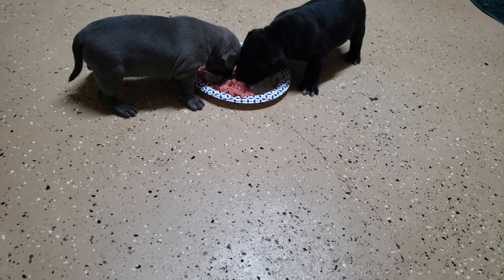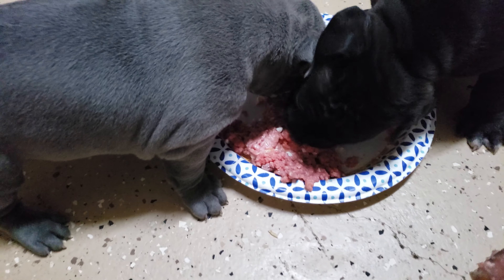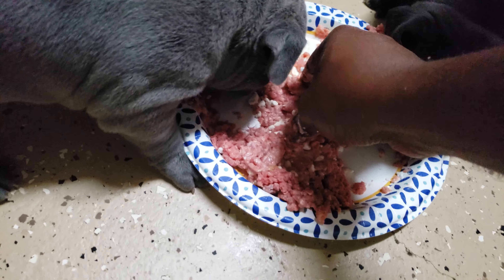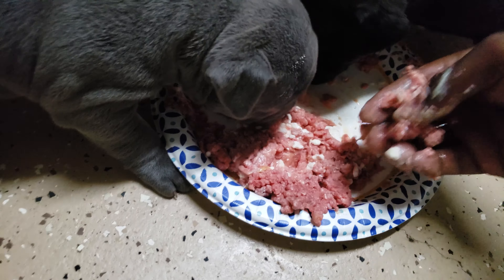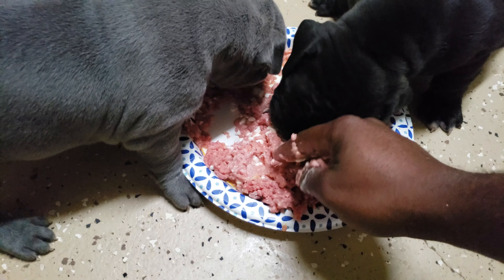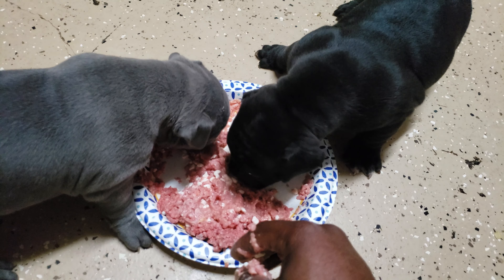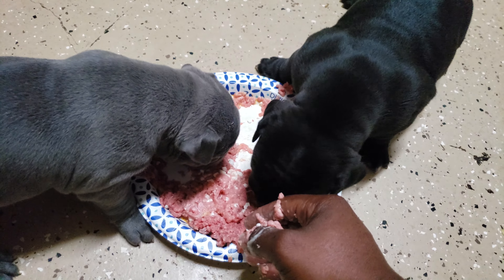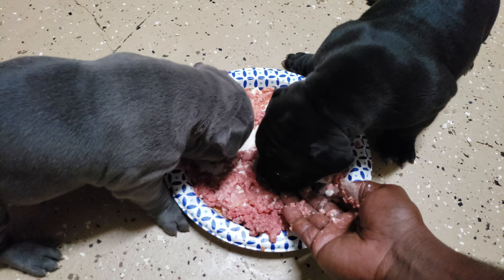Raw feeding 3weeks old pups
Bully feeding/ best food for bully